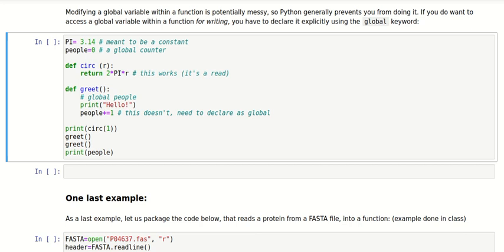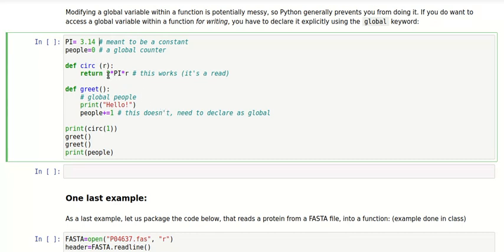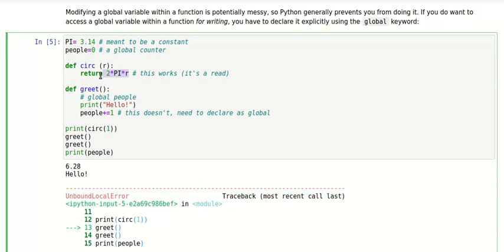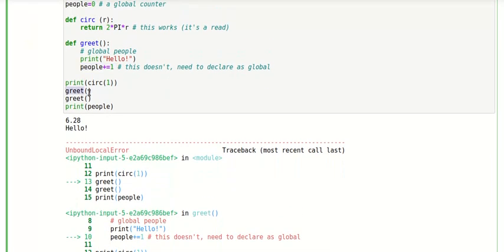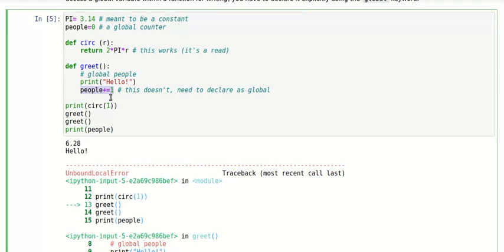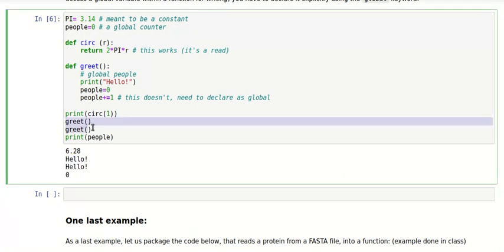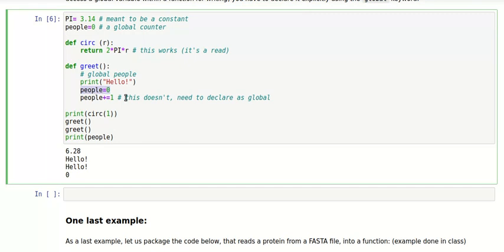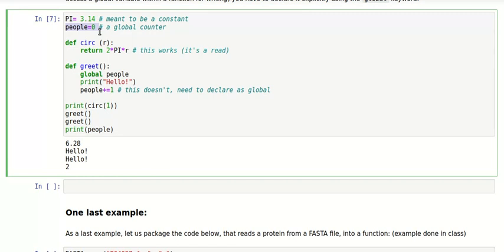Accessing global variables from a Python function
Global variables can be read from within a function, provided you have not assigned to a local variable with the same name. Assigning to a variable within a function will by default create a new local variable; thus if you want to write to a global variable (instead of "masking" it with a local one) an explicit "global" declaration is required. Check out the notebooks linked below for more information on functions in Python.

Embedded video, part of the following courses:
Computer Programming at Queen Mary, University of London
Coding for Scientists at  Queen Mary, University of London

Notebooks will open on Google Colab - no installation required